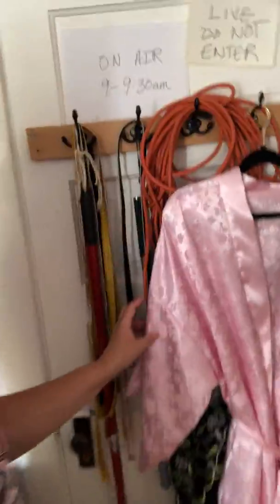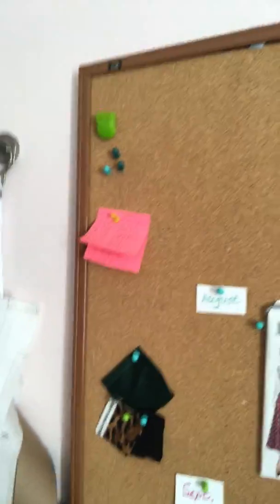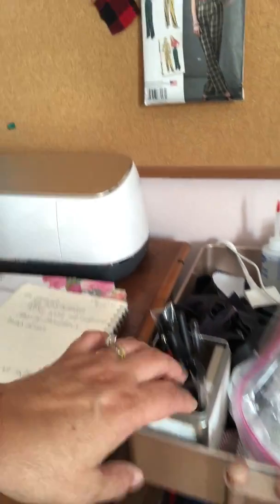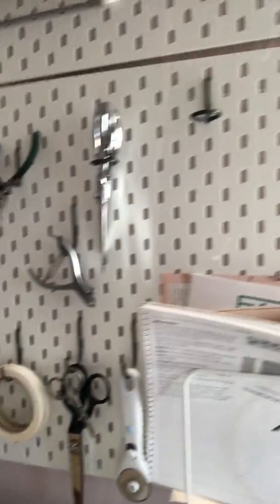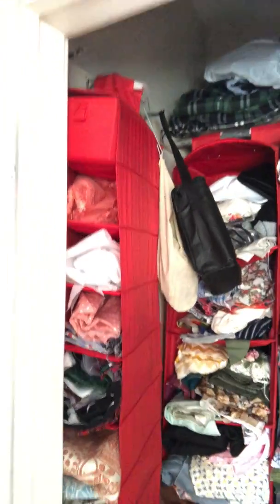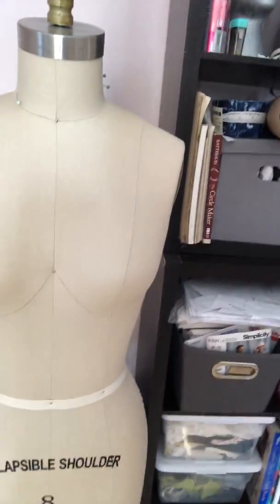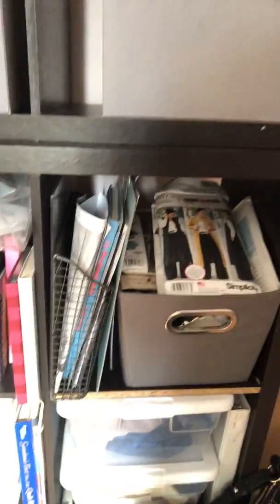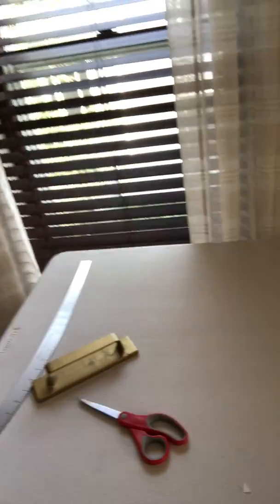Take a Look Inside My Sewing Studio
Inside look at my sewing and design studio including how I store my patterns and fabrics. You can see behind the scenes where I record my podcast write blog posts.